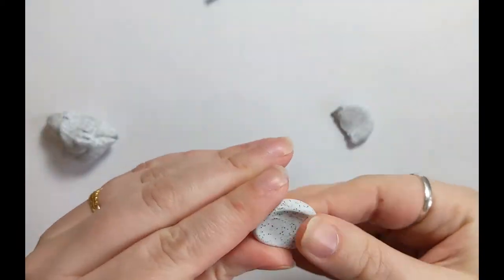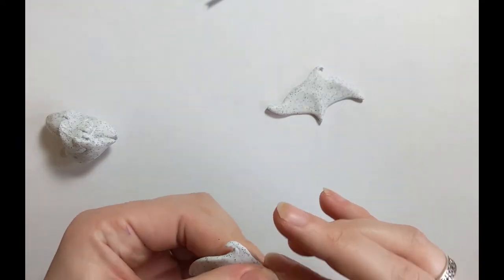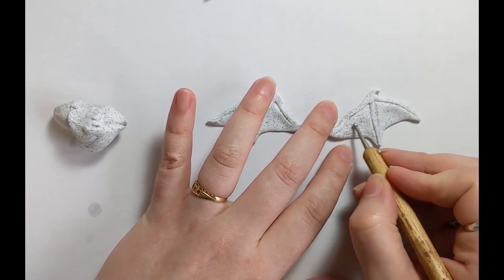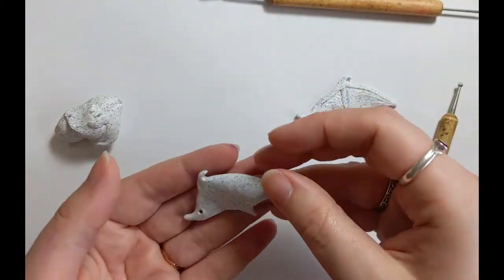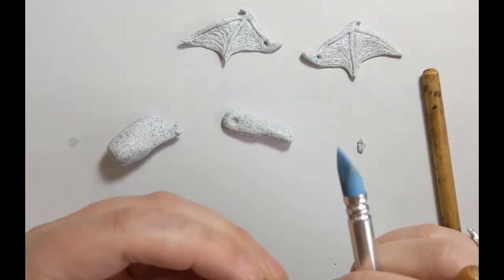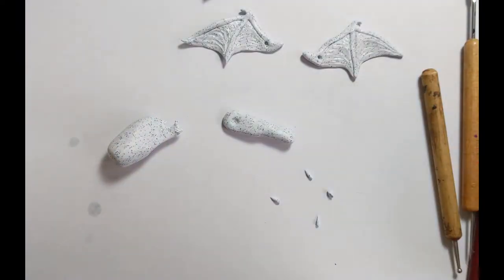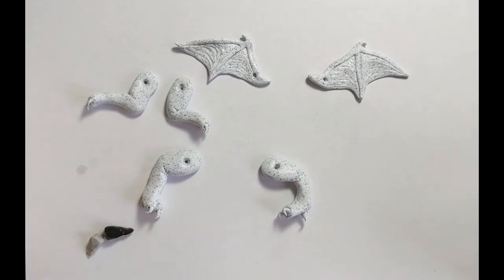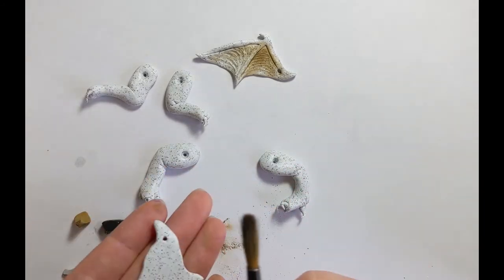Making the Gargoyle: Limb Sculpt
In this video we look at how to sculpt the limbs of the gargoyle.

Editing:
Danov Valravn